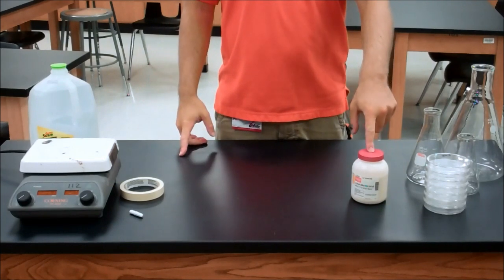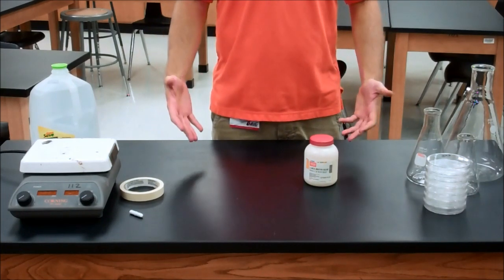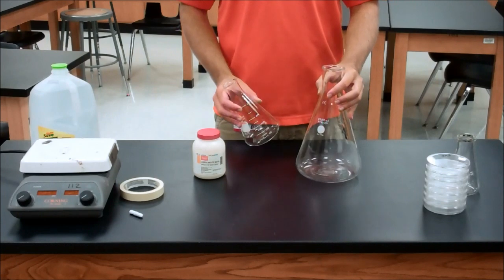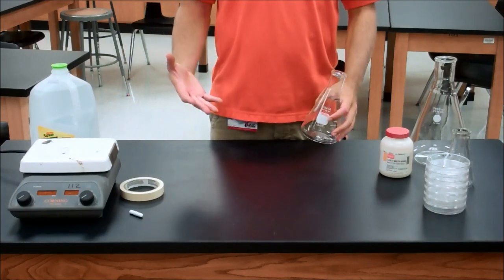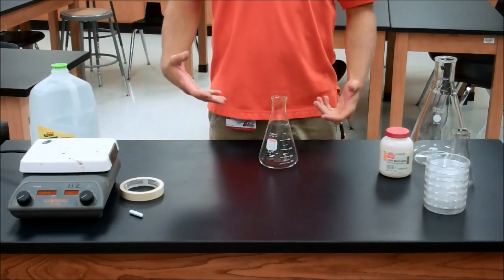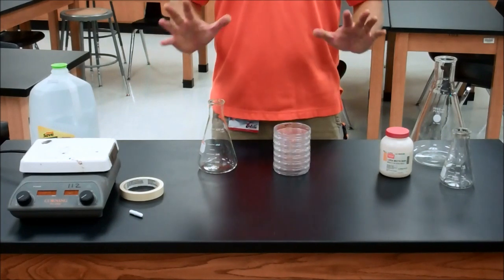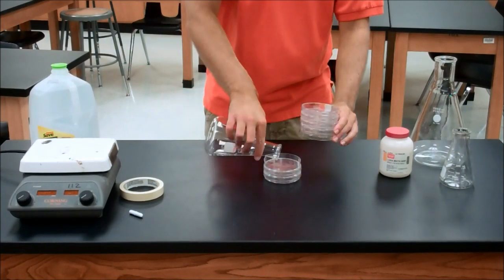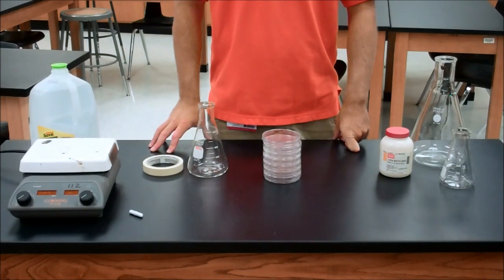Agar Plates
A description of how to prepare sterile agar plates for microbiology labs.